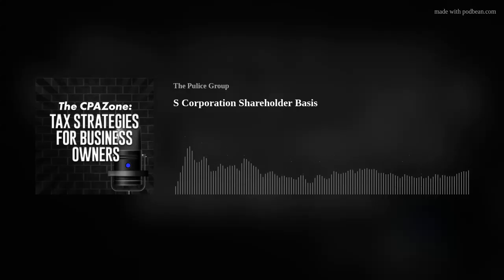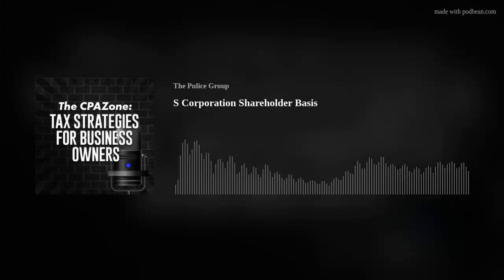Episode 52 - S Corporation Shareholder Basis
Ryan breaks down why it's crucial for S Corporation owners to keep an eye on their basis.